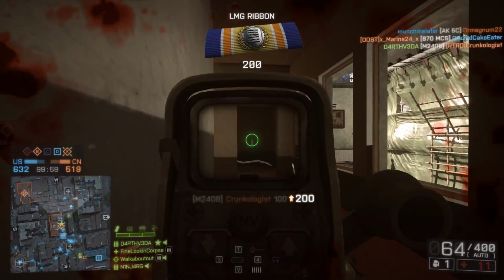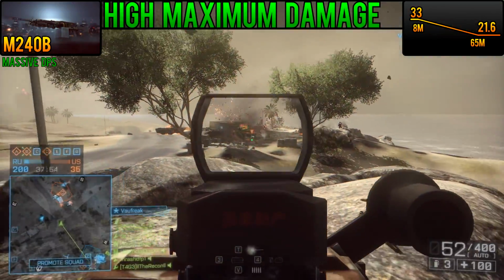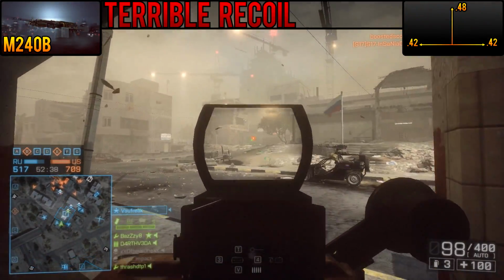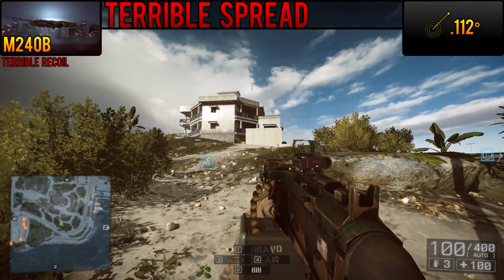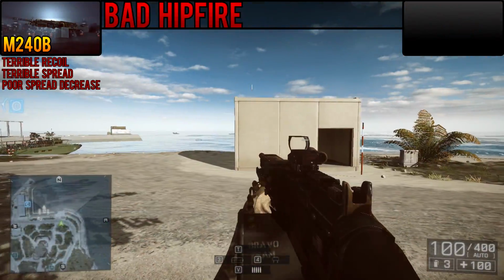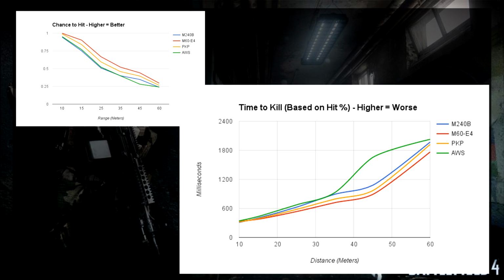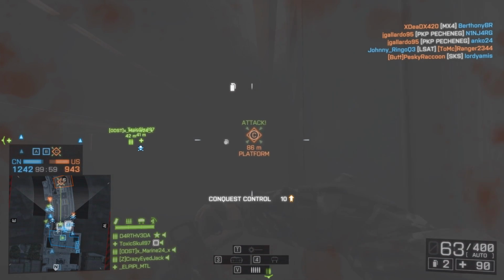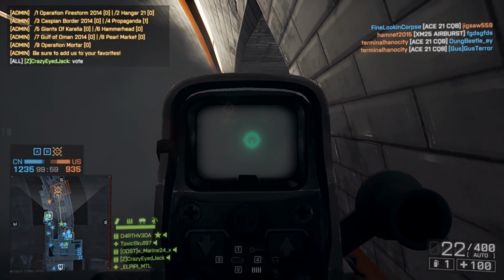Yes or No - M240B Light Machine Gun (LMG) Weapon Review - Battlefield 4 (BF4)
This episode of Yes or No is all about the M240B Light Machine Gun (LMG) in Battlefield 4.  A heavy-hitting 7.62mm belt-fed machine gun, this gun has real stopping power in both real life and in Battlefield 4.  It's one of my most used weapons (right behind the M416), but this gun definitely has its share of
problems too.  But should you be using the weapon, Yes or No?